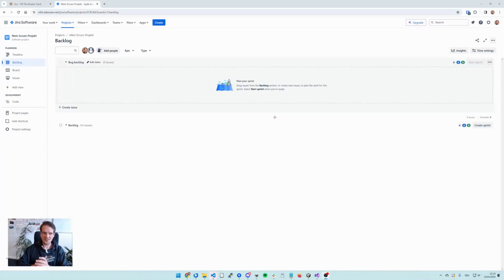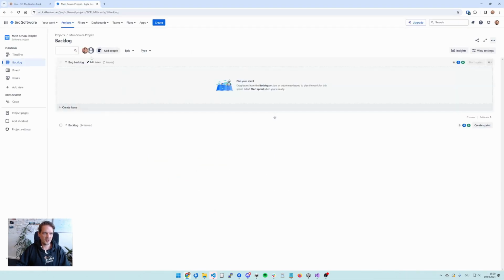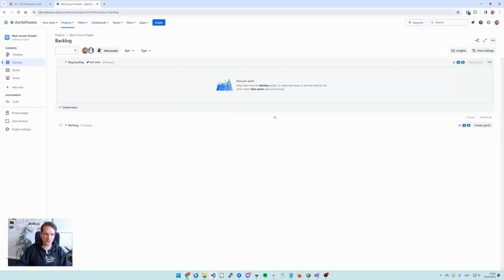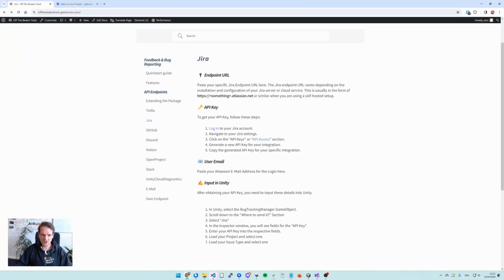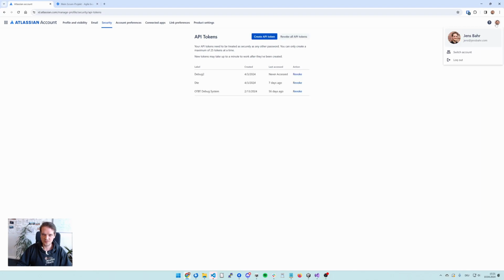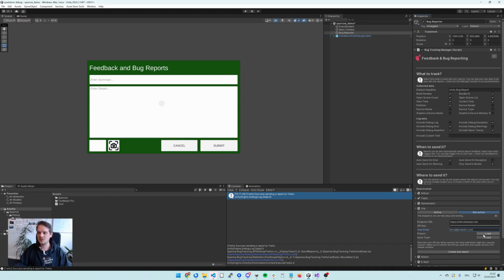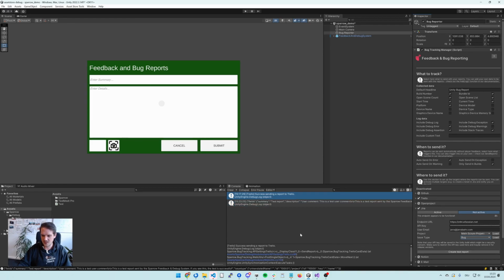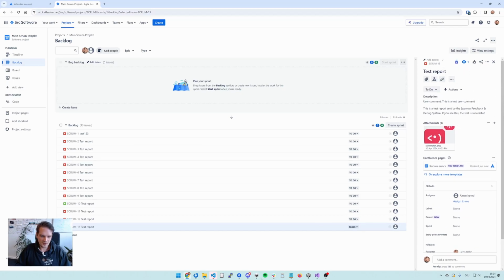Feedback and Bug Reporting API Tutorial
00:00 - 00:48 Intro
00:49 - 01:25 Endpoint URL
01:26 - 02:18 API Key
02:19 - 02:25 User E-Mail
02:26 - 02:52 Project & Type
02:53 - 03:30 Testing Integration

In this Tutorial we will teach you how to use the Jira API within our Feedback and Bug Reporting Unity Package.